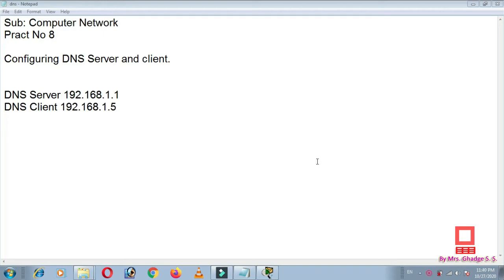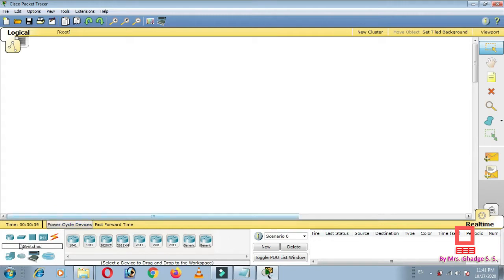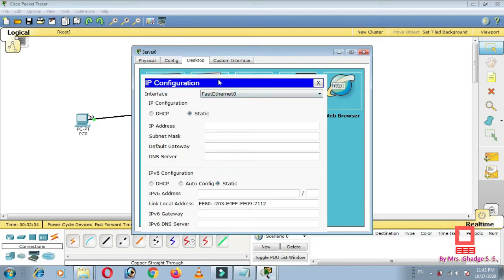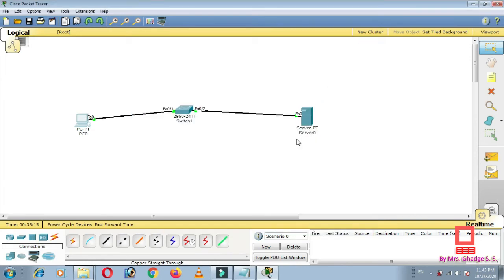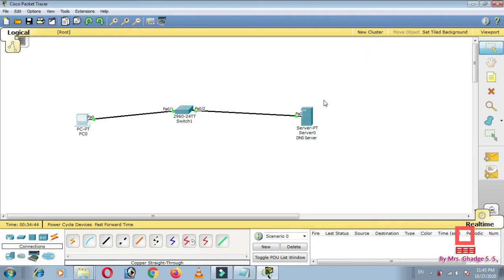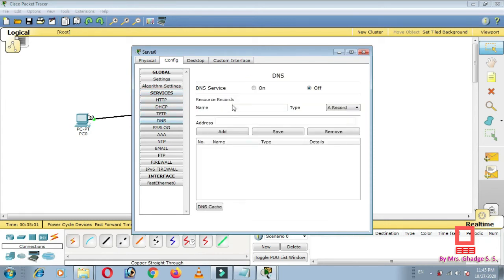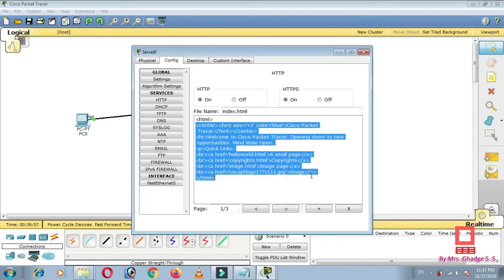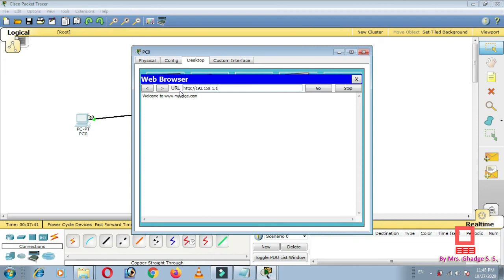DNS Server and client configuration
BSc.IT  Computer Network
Configuring DNS Server and client.